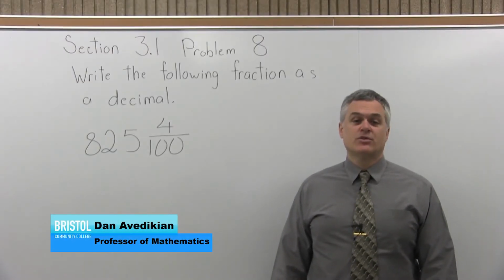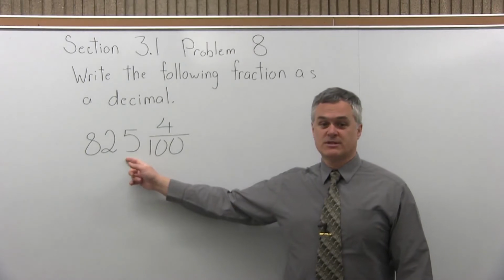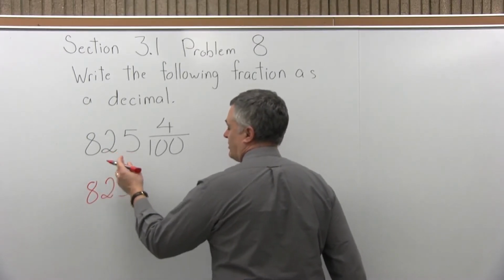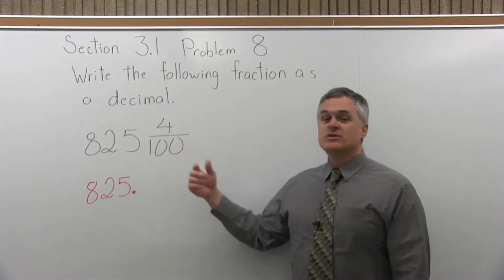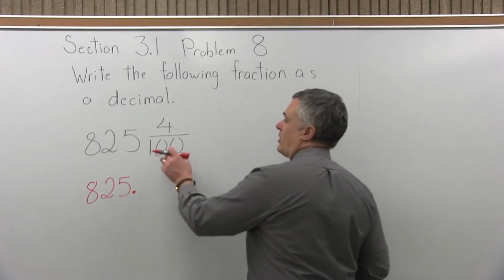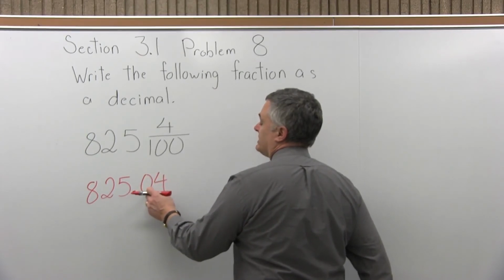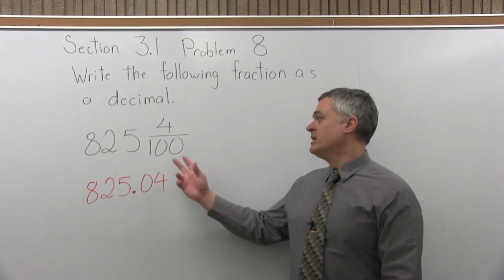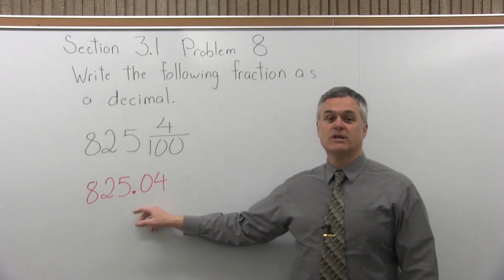MTH 060 : Section 3.1 Problem 8 - Mathematics with Dan Avedikian